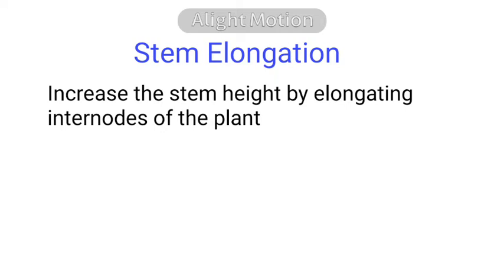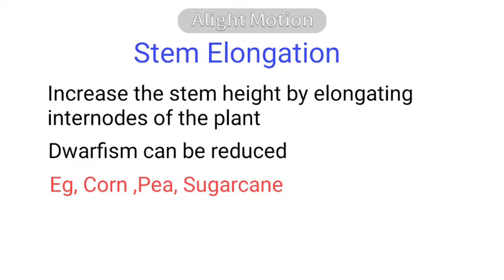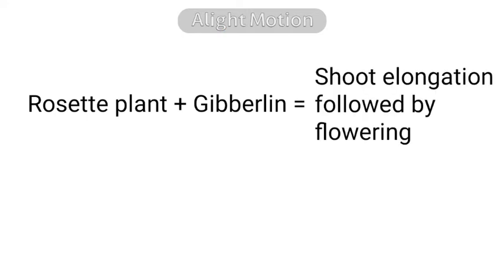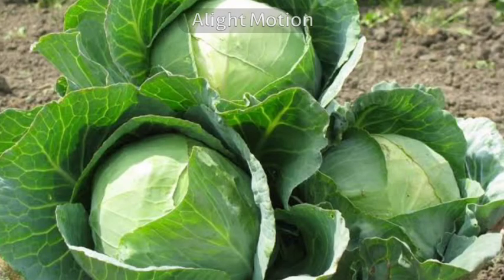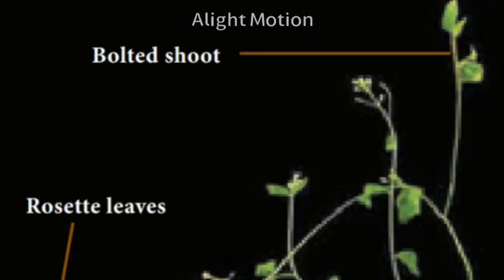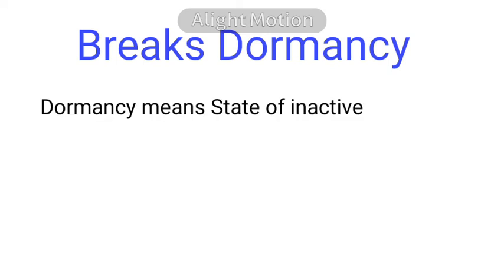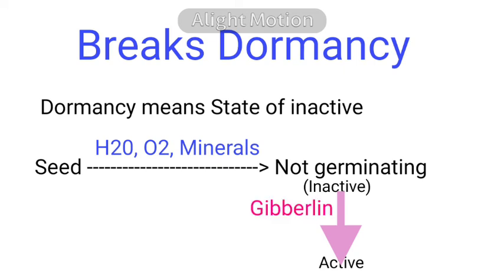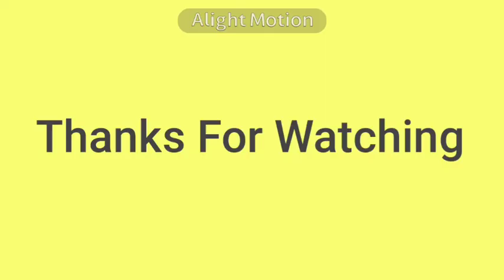Effects of Gibberlin. Plant and animal hormone 10th.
Stem elongation
Bolting
Breaks dormancy
In Monoecious plant
Parthenocarpy